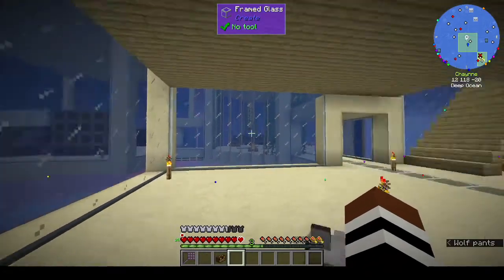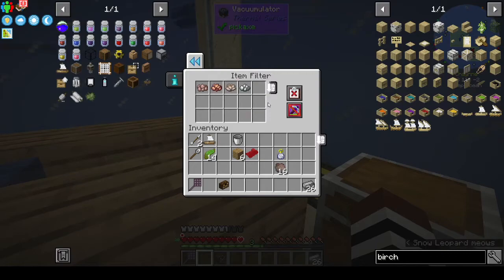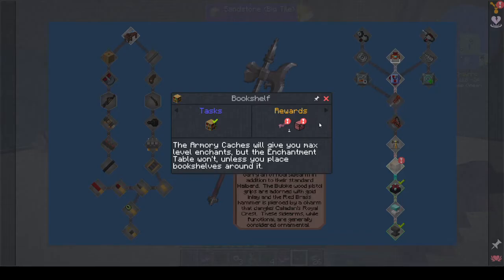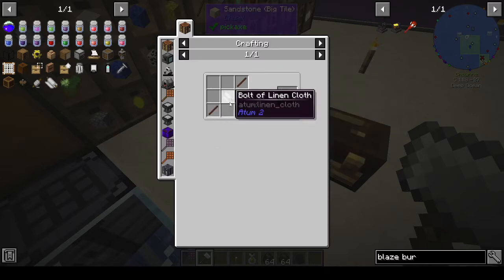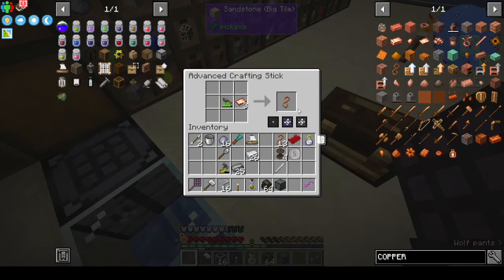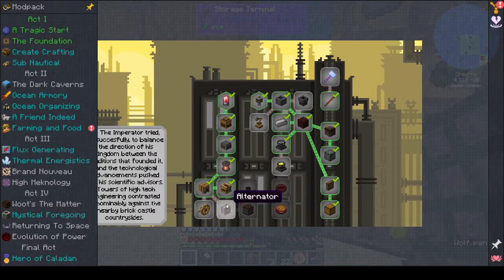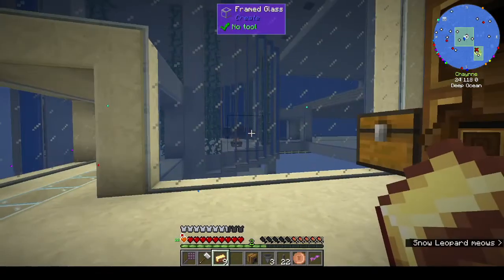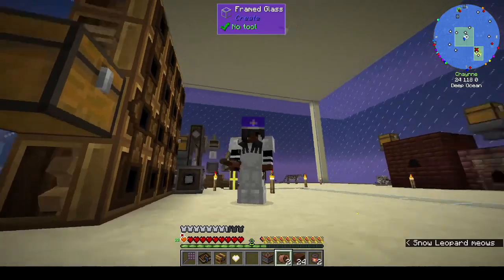Rustic Waters II Ep 11: Flywheels and Mechanical crafting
I'm back to doing some more Create and explore more uses for the mechanical crafter.